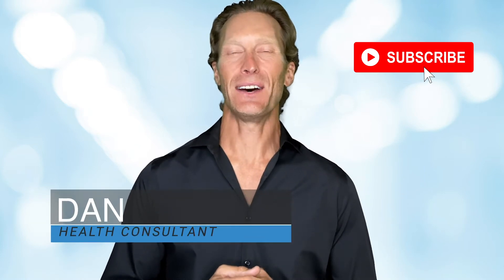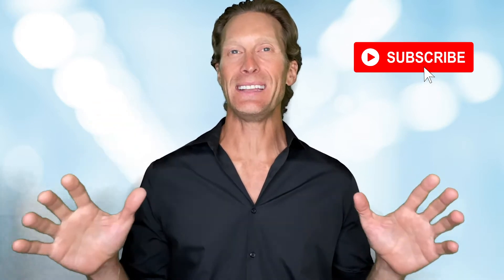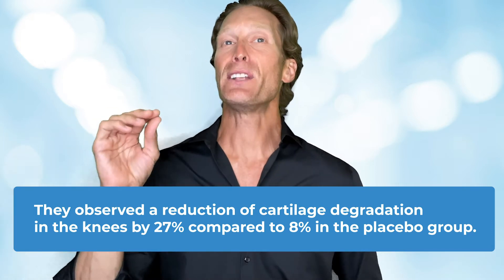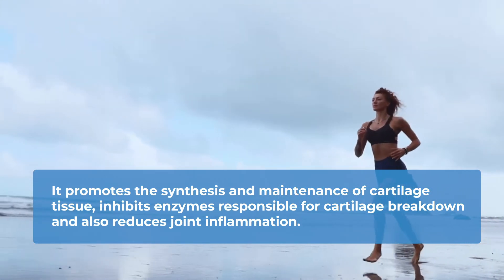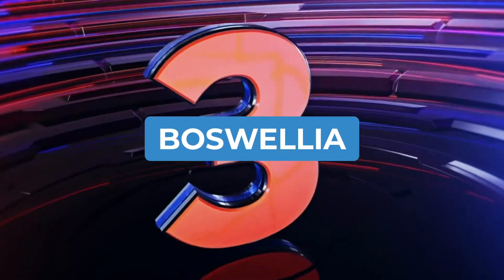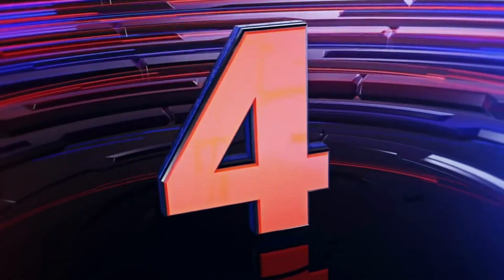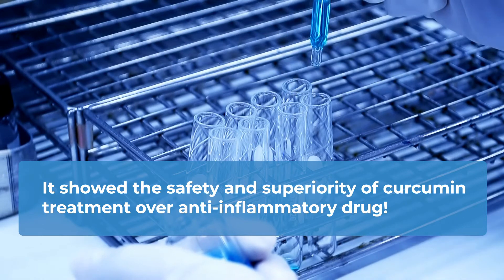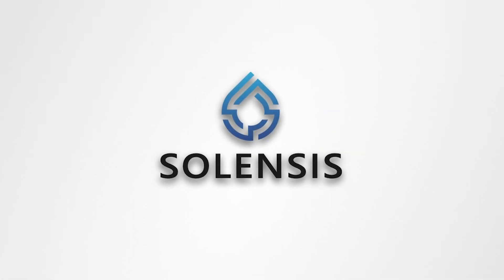HOW TO REDUCE JOINT INFLAMMATION AND PAIN?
Today we are going to talk about how to reduce joint inflammation and pain with the best natural ingredients! Joint pain goes from a simple discomfort to a real disability that deeply impacts your life such as your sleep, your hobbies and your physical activities.

The traditional drugs prescribed by your physician to fight join pain and decrease joint inflammation (analgesics and non-steroidal anti-inflammatory drugs) are the most common solution. But, there are so many natural ingredients that can relieve joint pain, improve joint mobility and fight joint inflammation without the side effects of chemical drugs.

So let's check these amazing compounds, all backed by science!

✅ NUMBER 1: GLUCOSAMINE!

Glucosamine is naturally made by your body from glucose and glutamine. It develops and maintains the cartilage within all your joints.
With aging, your body doesn’t produce enough glucosamine, your joints begin to gradually deteriorate and in the worst situation, that leads to arthritis.
It’s why glucosamine supplementation has been shown to be very powerful to reduce joint inflammation and therefore prevent cartilage breakdown .
Indeed, in a study conducted on 41 cyclists who took 3 grams of glucosamine daily, scientists observed a reduction of cartilage degradation in the knees by 27% compared to 8% in the placebo group!
Science also showed that supplementing daily with glucosamine reduces knee pain, maintains joint health, and can help control pain during osteoarthritis progression.
Glucosamine could also slow down rheumatoid arthritis progression and could improve bone strength.
It's why glucosamine is often used to treat bone and overall joints disorders at a recommended daily intake of 1.500 mg per day.

✅ NUMBER 2: CHONDROITIN!

Chondroitin is a major component of cartilage, also naturally produced by your body.
It promotes the synthesis and maintenance of cartilage tissue, inhibits enzymes responsible for cartilage breakdown and also reduces joint inflammation.
As well as glucosamine, your body produces less chondroitin with aging and the solidity and flexibility of joints naturally decrease.
Chondroitin supplementation has been shown to protect your joints and to relieve pain associated with inflammation.
In a study conducted over 200 people, scientists found a 36% reduction of two biomarkers of inflammation called CRP and PGE which are highly associated with joint cartilage breakdown.
Another clinical trial showed that chondroitin relieves arthritis symptoms and improves pain associated with it.
Combined with glucosamine, these two major compounds are strongly recommended in the treatment of overall joint pain.

✅  NUMBER 3: BOSWELLIA!

Boswellia is a gum resin extracted from a tree native to India, Africa, and Arabia which is commonly used in traditional Indian medicine.
Some research suggests that Boswellia acid is a Leukotrienes inhibitor, which are molecules involved in inflammation.
Boswellia showed significant benefits in the treatment of osteoarthritis of the knee thanks to its anti-inflammatory, anti-arthritic and analgesic activity.
All patients supplemented with Boswellia reported a decrease in knee pain and swelling. They also reported an increase in knee flexion and walking distance.
It’s why scientists recommend Boswellia to support overall joint health and to reduce pain associated with joint inflammation.

✅ NUMBER 4: TURMERIC!

Turmeric is a spice with strong anti-inflammatory and antioxidant properties that shows many health benefits.
Among them, turmeric helps maintain healthy joints and bones, and also reduces chronic inflammatory pain such as osteoarthritis.
Curcumin, an active compound of turmeric, is also well known for its benefits when it comes to fighting arthritis and its symptoms .
A study conducted on patients with active rheumatoid arthritis even showed the safety and superiority of curcumin treatment over anti-inflammatory drug!
Altogether, turmeric and Boswellia seem to be a powerful combination that may provide synergistic benefits for joints and may increase their efficacy.
It’s why it could be very interesting to take both in combination to fight joint pain and prevent inflammation!

⭐ Now that you know all the benefits of these fourth compounds taken separately, you can expect an efficient and strong product if you consume it in combination!

At Solensis, we designed a specific joint flex formula which contains glucosamine, chondroitin, Boswellia and turmeric in high concentration that are the best scientific references in fighting joint pain and joint inflammation.

We are proud to offer high-quality Joint Flex supplements made in the US that you can try for the 1st time at 10% OFF by using the coupon code on our website at checkout:
🎁 WELCOME10